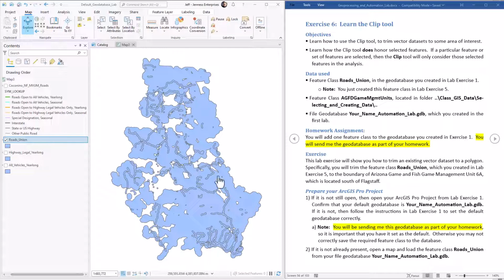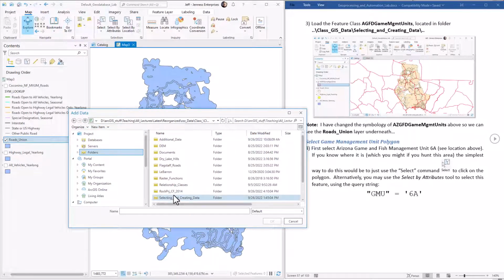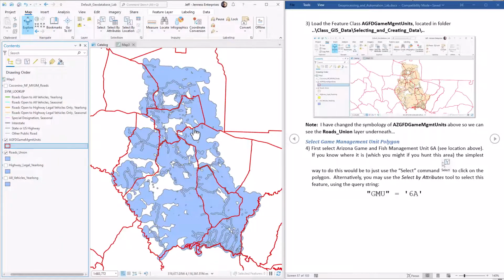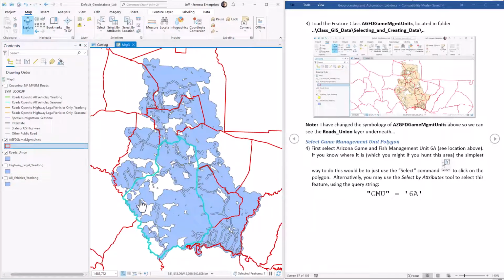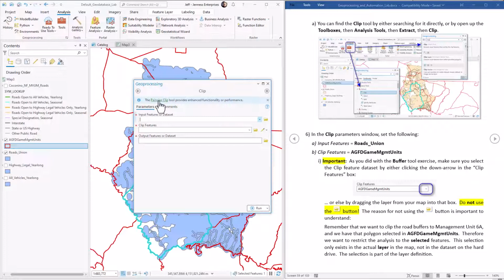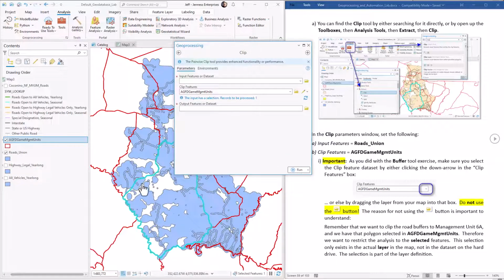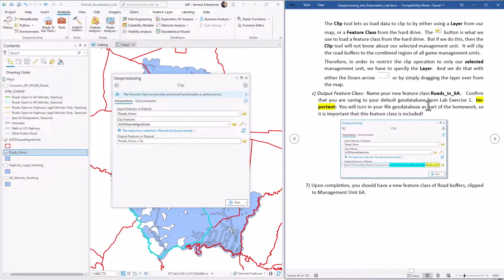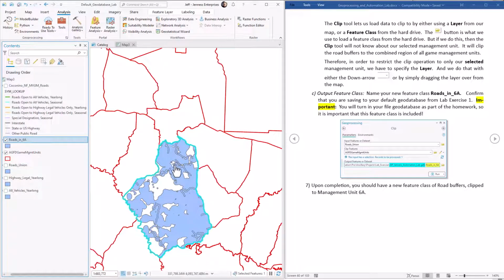Geoprocessing and Automation in ArcGIS Pro: Lab Exercise 6; the Clip tool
Here we learn how to use the Clip tool to trim vector datasets, much like a cookie cutter, and how the Clip tool operates when some features are selected.